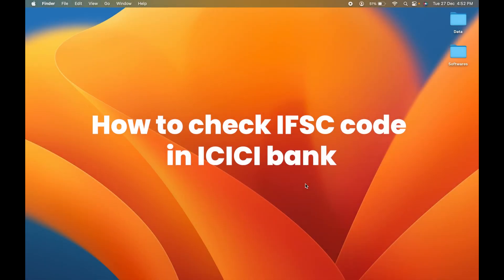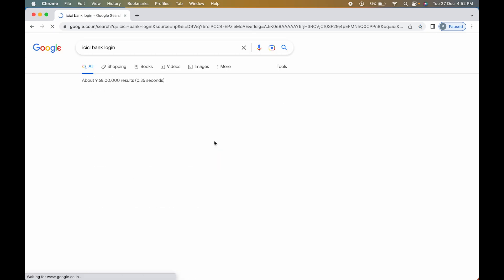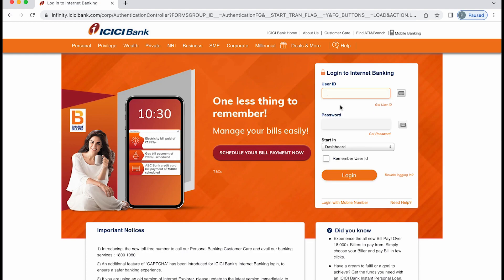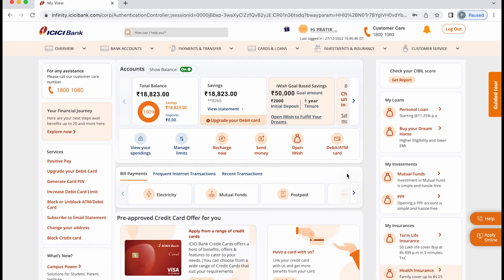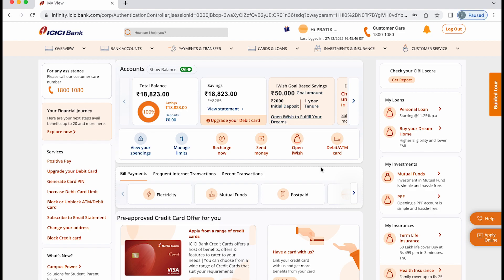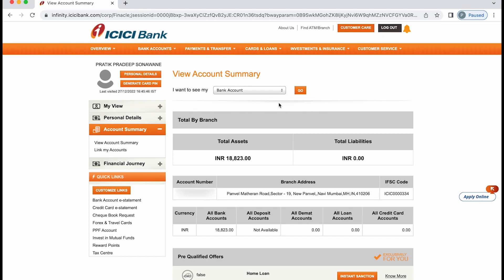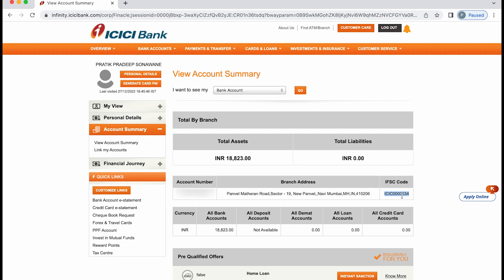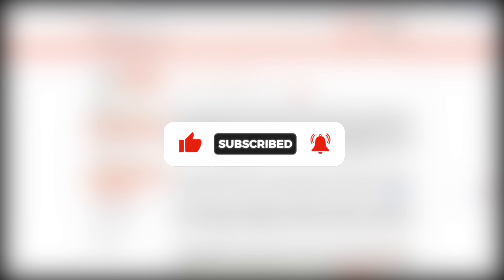How To Find IFSC Code In ICICI Net Banking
In this video, I will show you how to find the IFSC code in the ICICI Net Bank. Watch the video till the end to understand the simple process to know the IFSC code of your ICICI Net Bank.